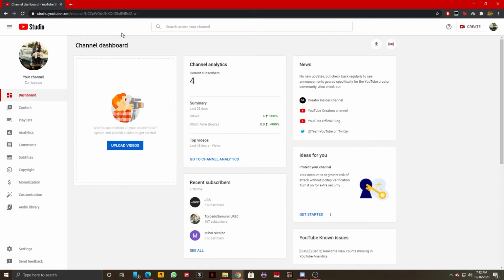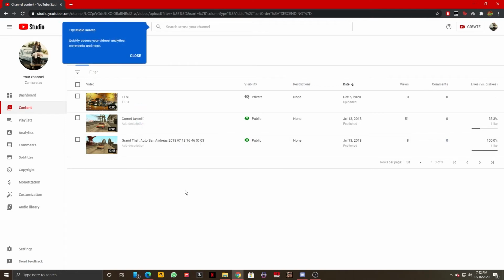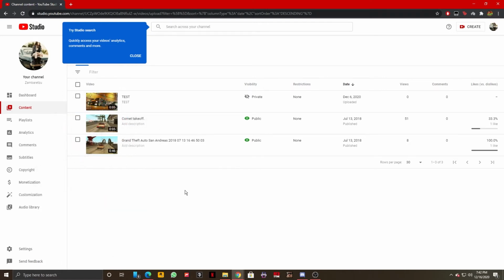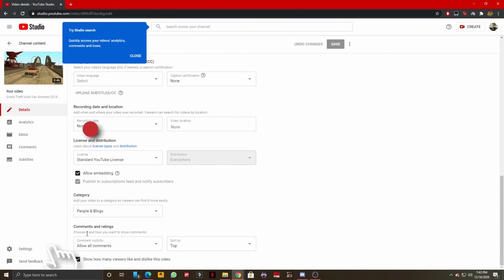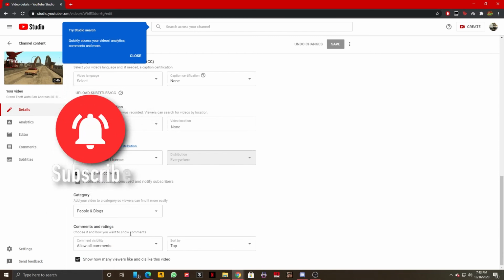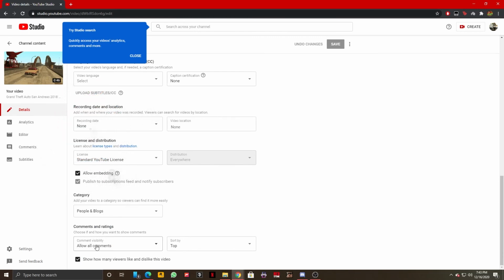How to Enable Comments on YouTube YouTube Comments Enable Disable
In this video I show you how to Comments enable on Youtube, how to Enable Youtube comments instructions, guide, tutorial